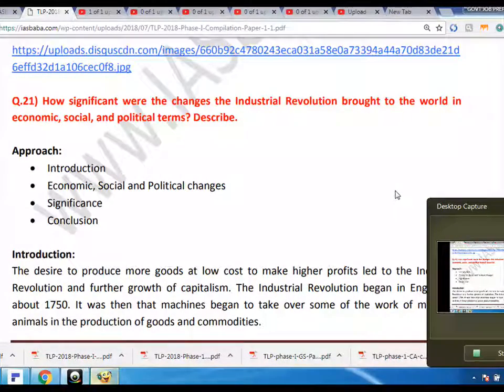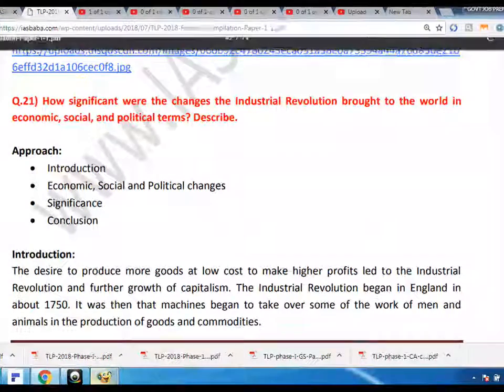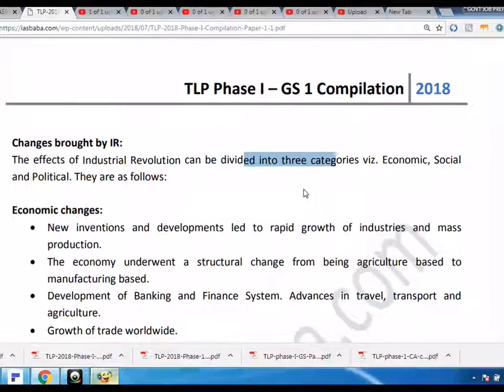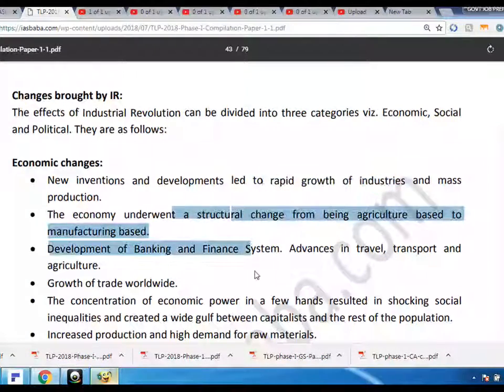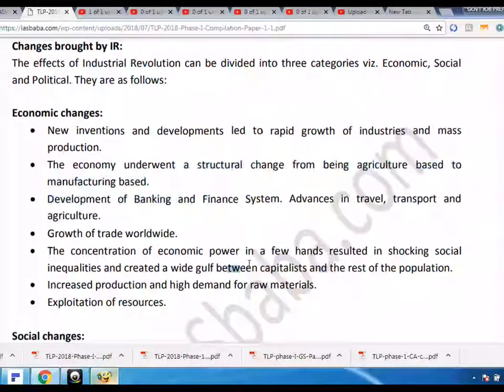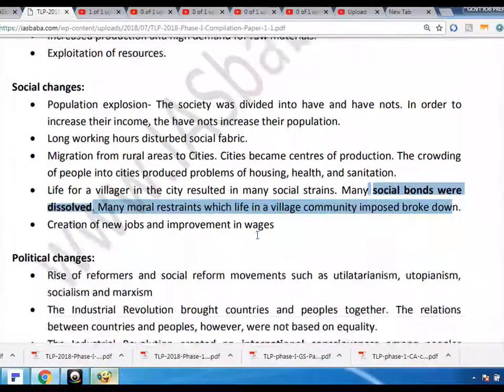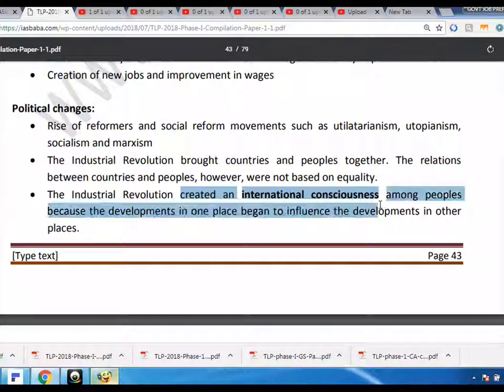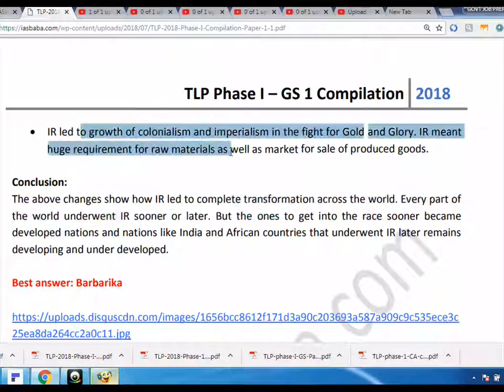gs paper1 may